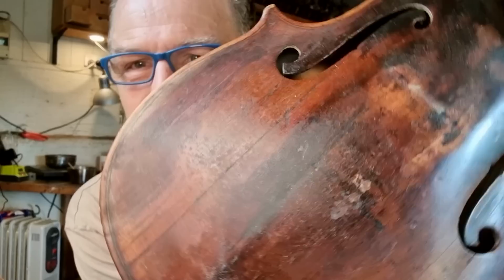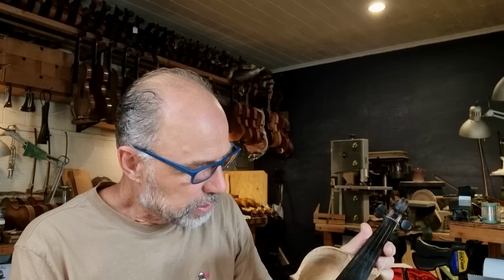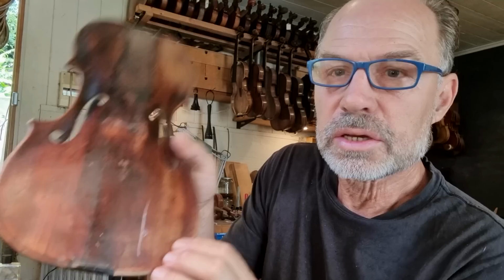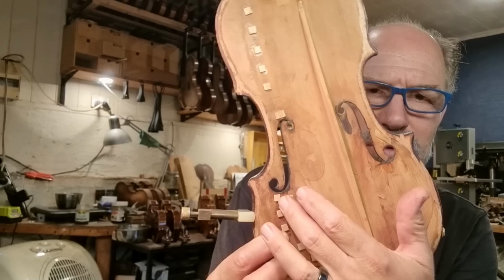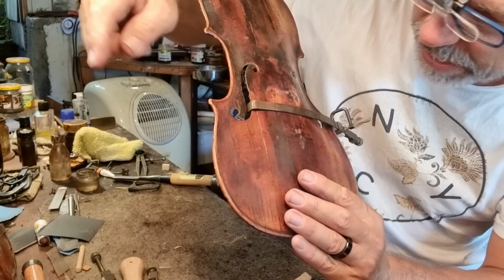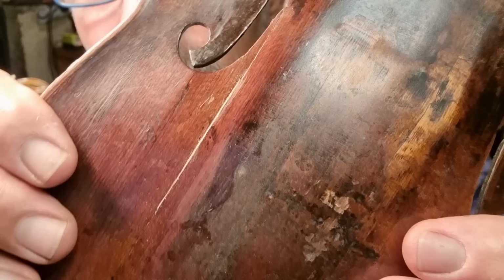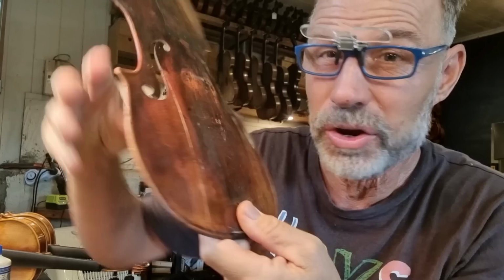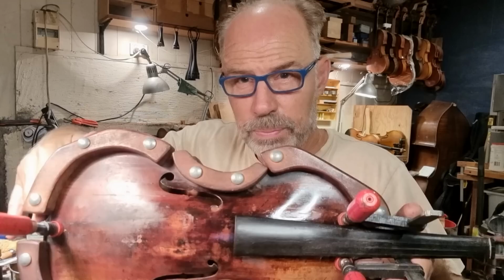He Busked to help kids... Old Hopf violin Restoration part 1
Part one of Olaf's Hopf violin restoration.

This violin has an amazing story to go with the restoration. Did I have fun doing this restoration? Watch and see :)

Master Violin Maker and Restorer Olaf Grawert started this channel to support string players and allow people into his working life.

Be fully informed when you buy your next instrument. Get Olaf's free 7 essentials when buying an instrument report

00:00 Introduction
01:50 Day 1 - Taking off top plate and gluing cracks
07:14 Day 2 - Gluing the first cracks
09:17 Day 3 - Gluing more cracks
10:01 Day 4 - Reinforcing cracks
10:57 Day 5 - Reinforcing cracks and gluing split
11:54 Day 6 - Preparing top to fit slither of timber
13:10 Day 7 - Fitting slither of timber
17:45 Day 8 - Cleaning and gluing section
19:01 Day 9 - Sanding down cleats and closing the violin
21:44 Conclusion